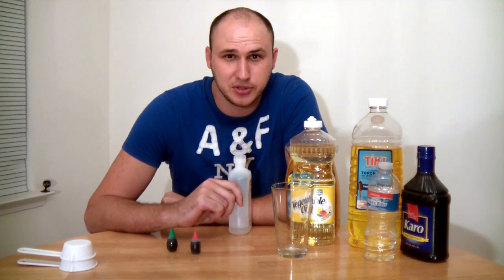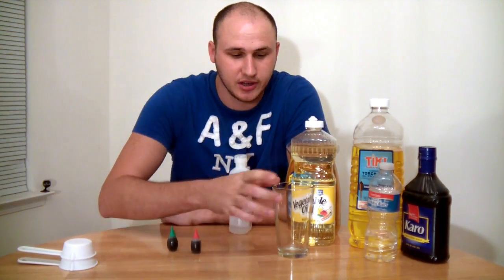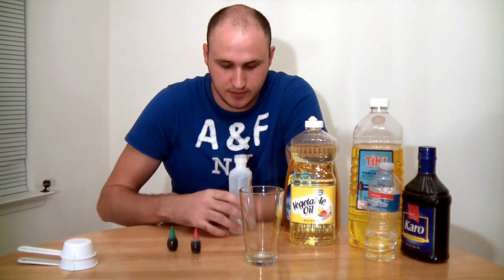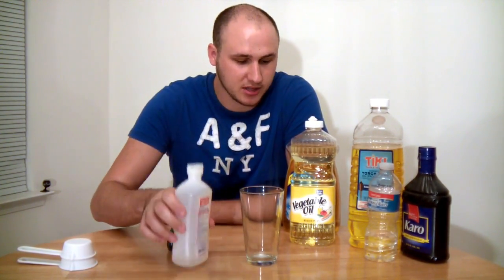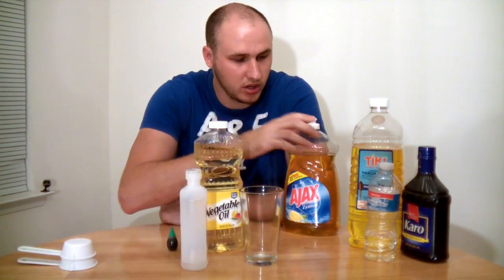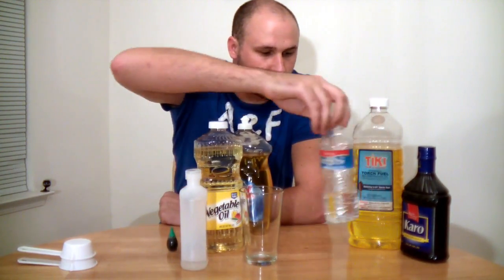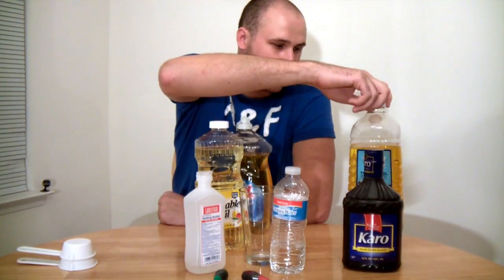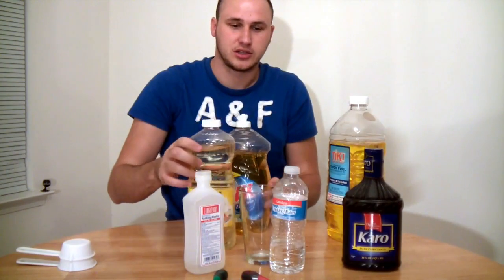Liquid Stacking!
Density Liquid Layers